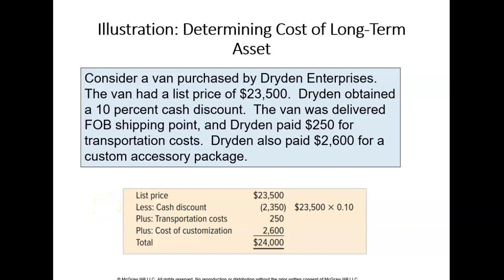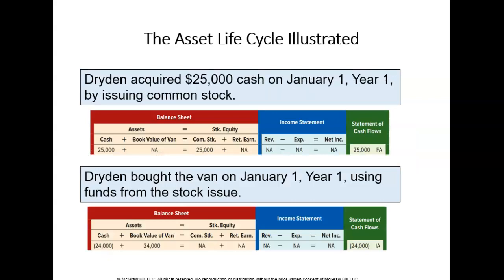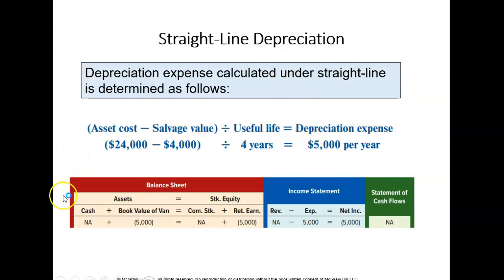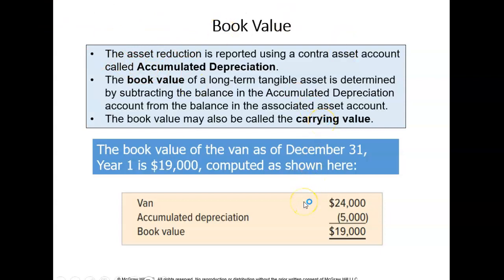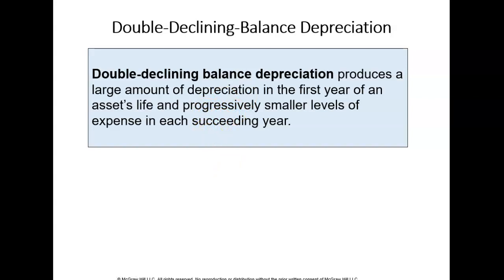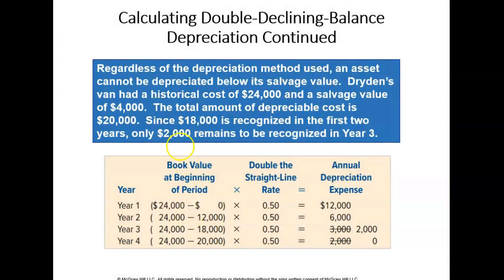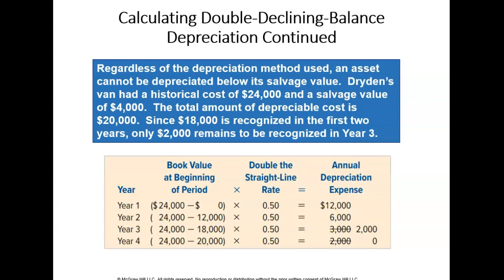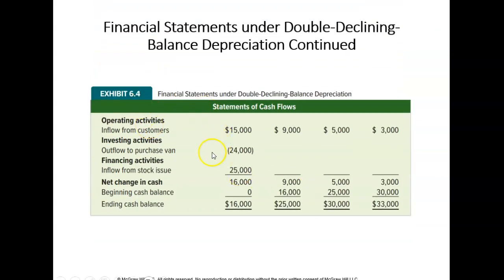Chapter 6 ORLD 2500 - Part2